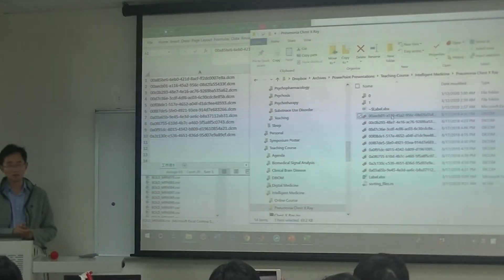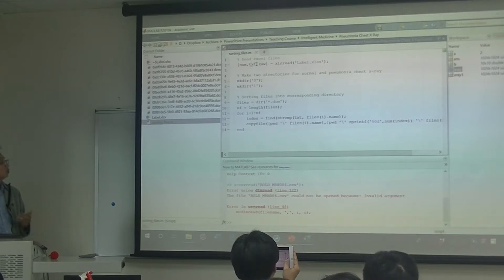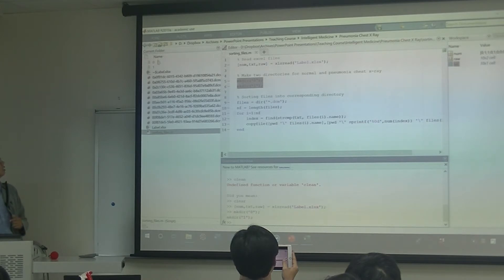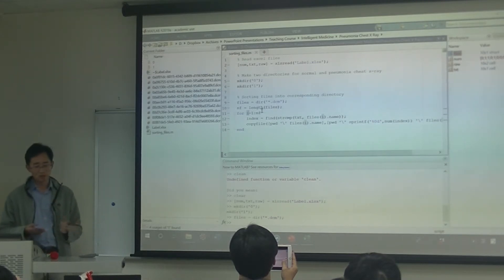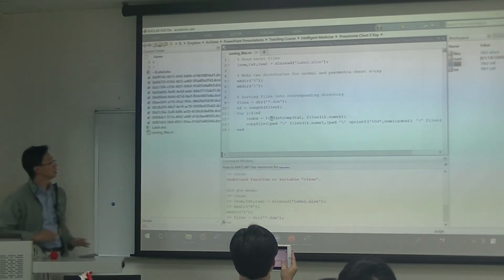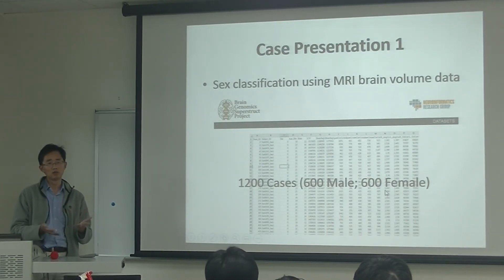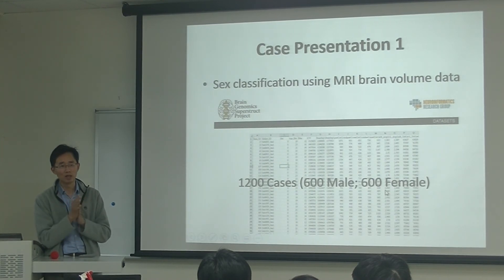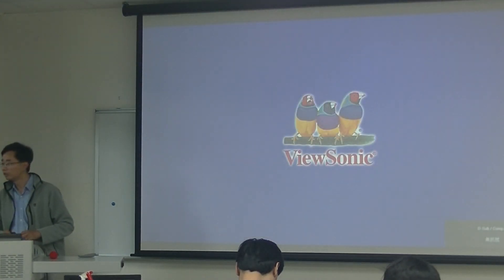Class 2 Clinically Driven AI and Workshop (2/2)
2020/03/12  at National Yang Ming University
Class Name: Intelligent Healthcare and its Applications
Lecturer: Albert Yang  M.D. Ph. D